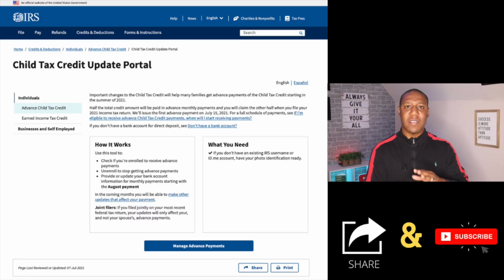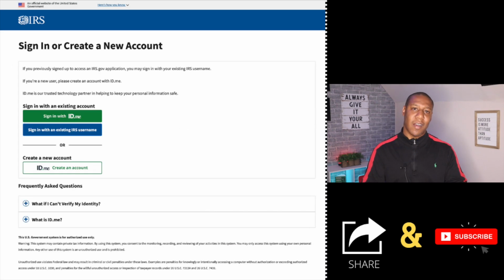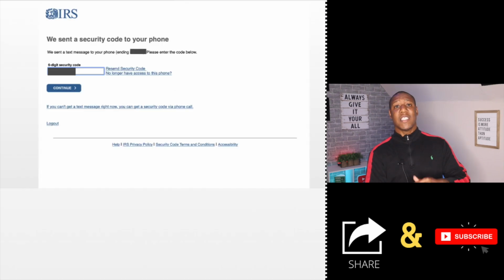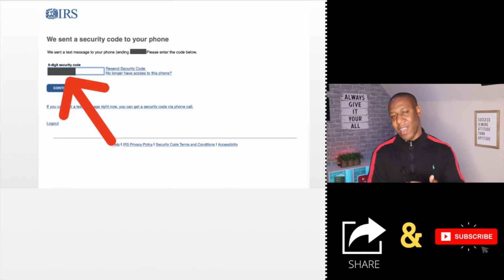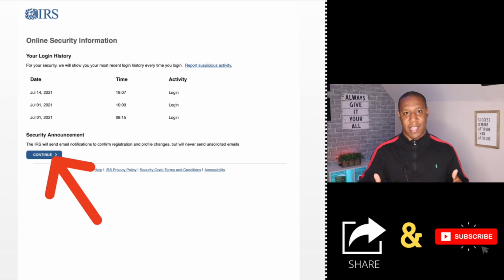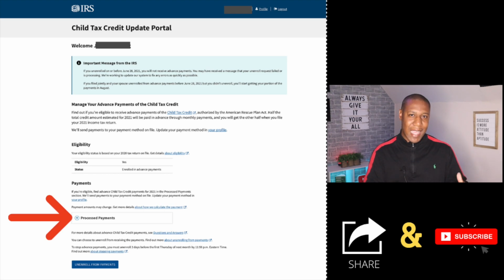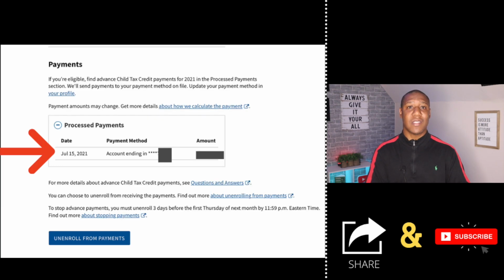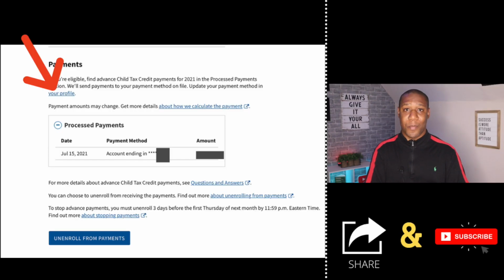How to Check the Status of Your IRS PAYMENT - Advance Child Tax Credit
The Advance Child Tax Credits are now going out and hitting accounts… You can now see the status of your payment on the IRS portal.  In this video, I’m going to show you step-by-step how you can check the status of your Advance Child Tax Credit payment.

(in order to get the free stock be sure that you complete the process).